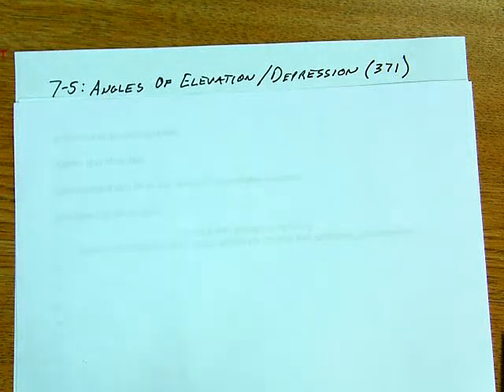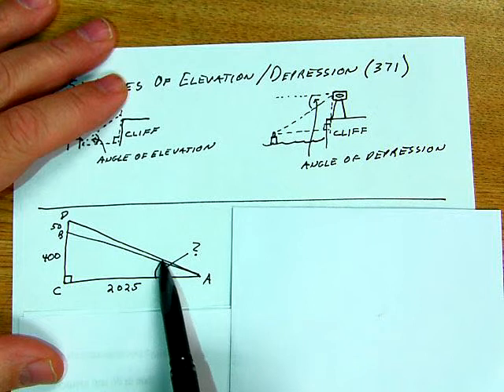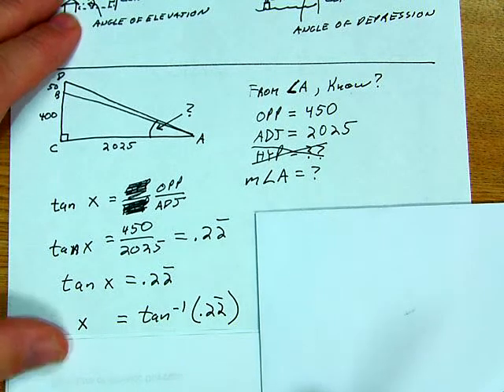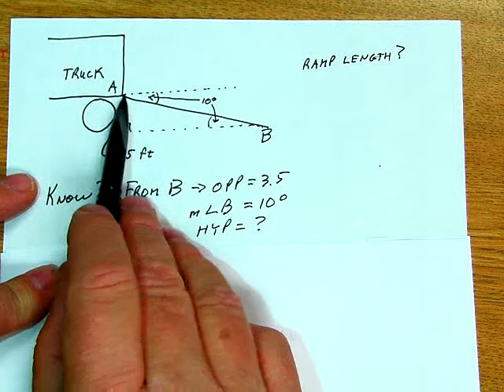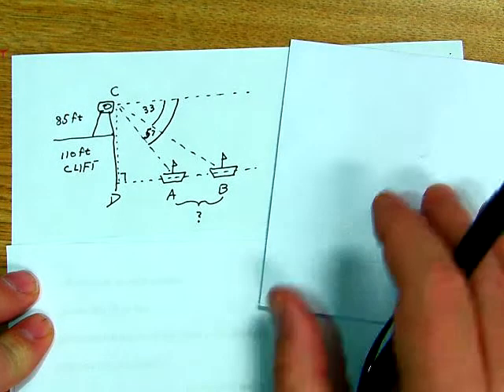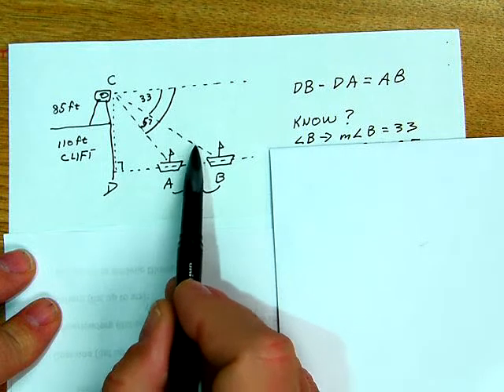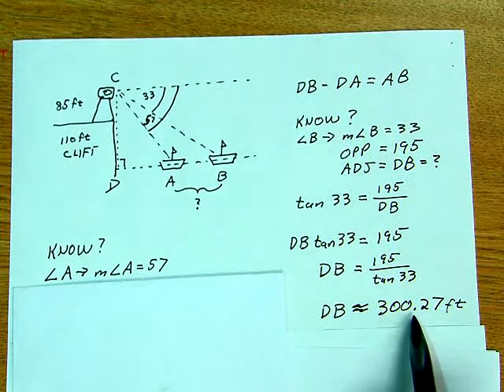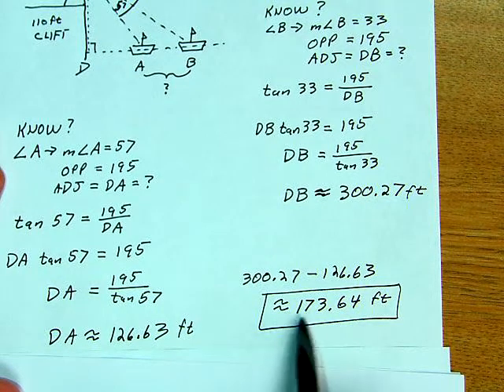7 5 Angles of Elevation and Depression